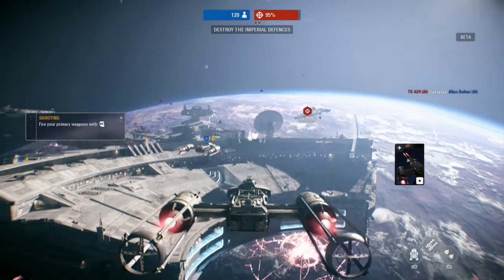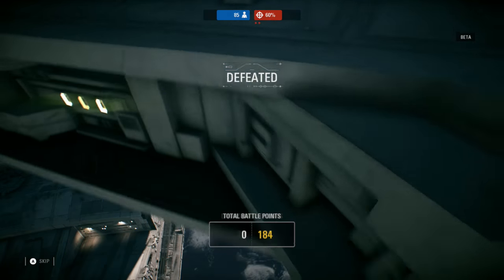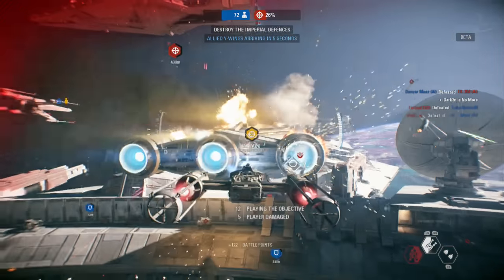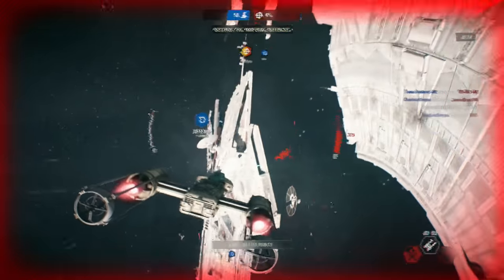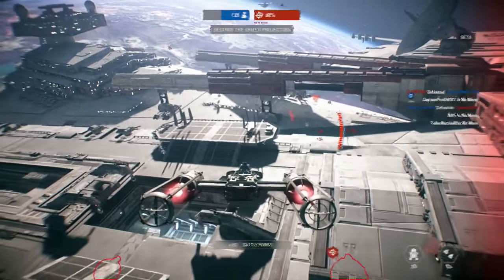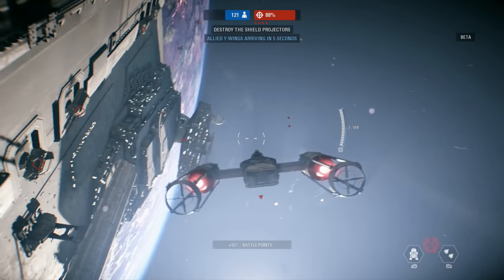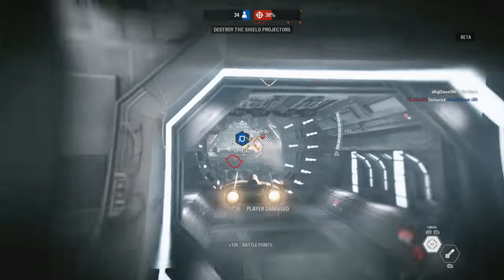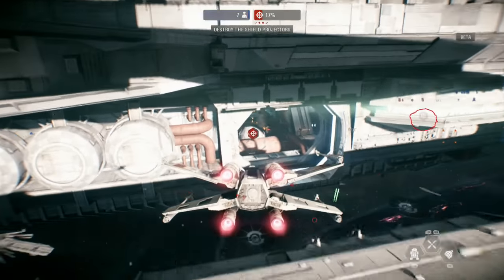Star Fighter assault - Star Wars battlefront 2 - Beta